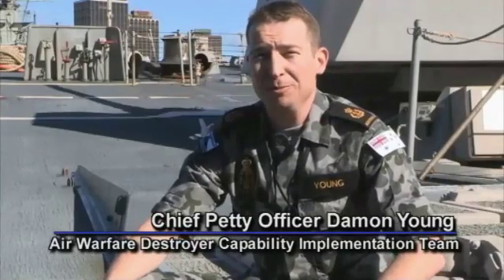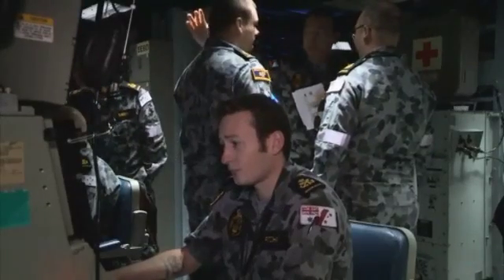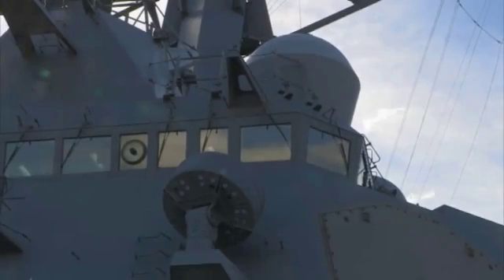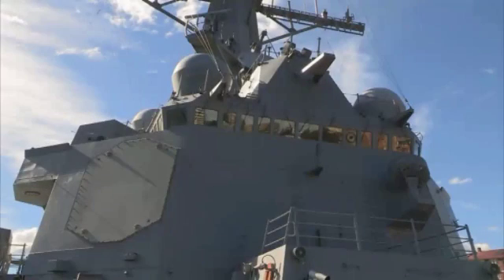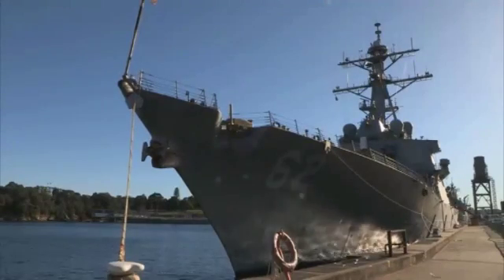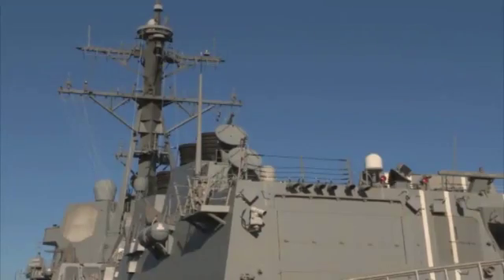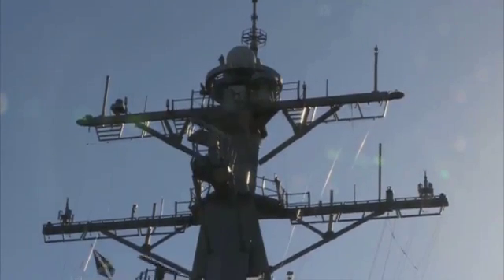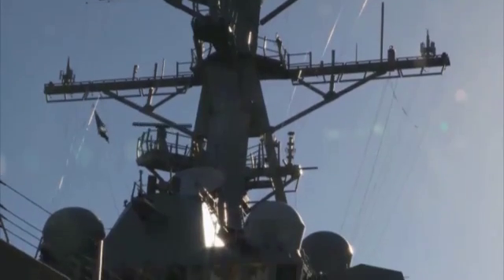Navy Looks to the Future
The Royal Australian Navy (RAN) got a glimpse into its high-tech war-fighting future this week when personnel were welcomed aboard two of the US Navy's Guided Missile Destroyers. The Destroyers, USS McCampbell and USS Fitzgerald, were visiting Sydney's Fleet Base East ahead of their involvement in Exercise Talisman Sabre, 2011. During their stay the USN ships invited an Australian contingent into their operation rooms for a series of familiarisation sessions with the AEGIS System -- technology which will be used in the new Hobart Class Destroyers currently being built for the RAN. The hands-on 'AEGIS School Ship' sessions gave the RAN's future AEGIS users access to US Navy operators who shared experience gained from more than 30 years of working with various versions of the technology. The AEGIS System is designed to integrate the overall management of a task group's combat assets for air, surface and underwater operations. It can react quickly, and with enough firepower, to destroy fast and intelligent targets in dynamic environments. The system is comprised of four main components: the SPY-1D(V) phased array multi-function radar, the command and decision system, the AEGIS display system and the weapon control system. Chief Petty Officer Damon Young from the Air Warfare Destroyer Capability Implementation Team said using the AEGIS capability will require significant shore support. "We need to have our support organisations shaped to be able to support that ship at sea and its task at sea and it's quite a complex environment," CPO Young said. CPO Young believes that maximising exposure to the systems that will be installed in the Hobart Class Destroyers will ensure the Navy is ready to fight and win at sea when the platforms join the Australian Fleet. "The whole AEGIS School Ship program is that first snapshot for not just our sailors, but whole support organisations from Defence civilians to uniformed personnel, to see what it will take to support this. "This way we can shape our organisations, our understanding, and our expectations, so we can hit the ground running," CPO Young said. Lieutenant Beck Russell is a Maritime Warfare Officer who has her sights firmly set on a career as a Principal Warfare Officer (PWO). She says the hands-on introduction to the AEGIS System will prove invaluable. "Hopefully I'll be going onto an Air Warfare Destroyer as a PWO." 'So, any insight that I can get into the AEGIS system, the ops room, and DDGs (Guided Missile Destroyers) is really beneficial to me." said LEUT Russell. The success of the School Ship program to date has ensured more sessions will be held in the lead-up to the commissioning of the Hobart Class Destroyers.